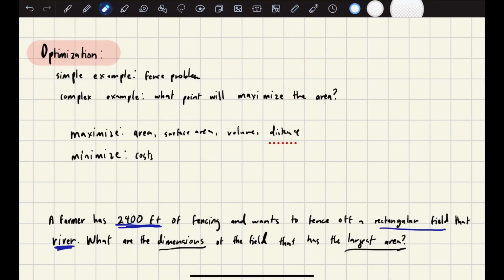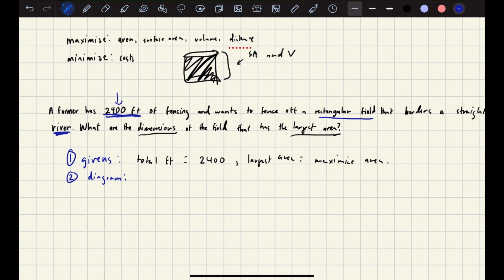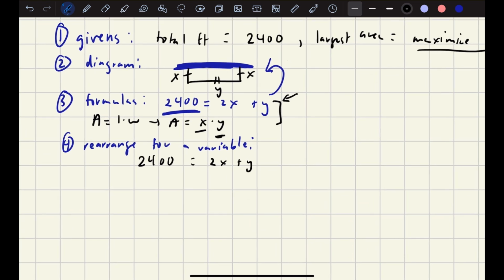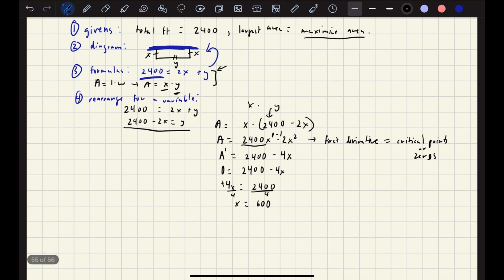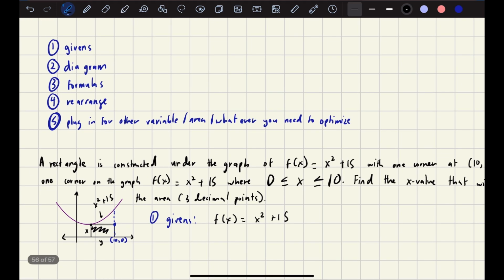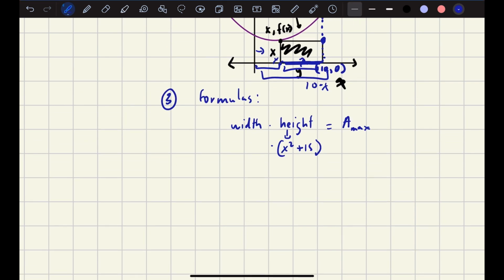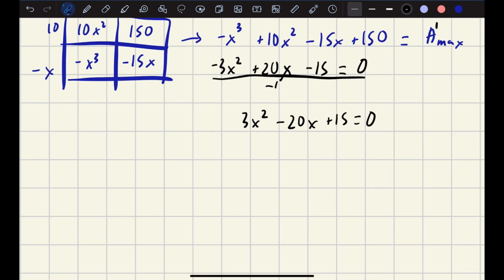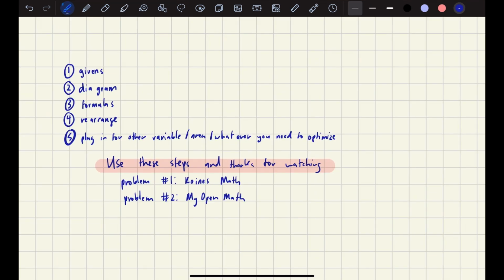Aarya Pathak- Optimization